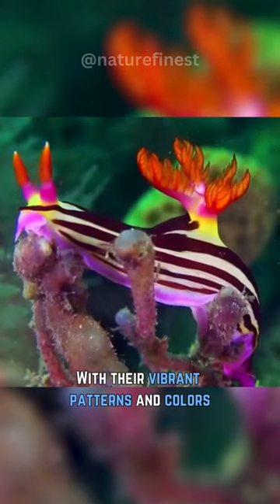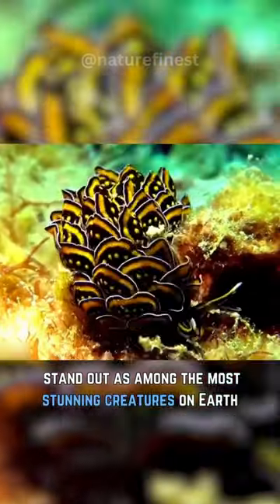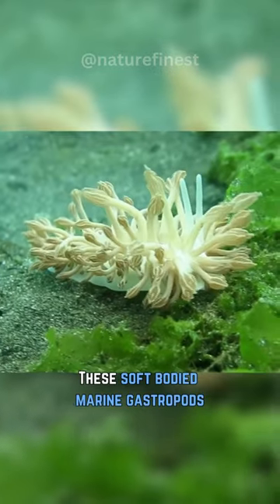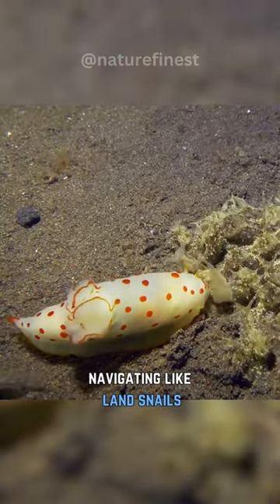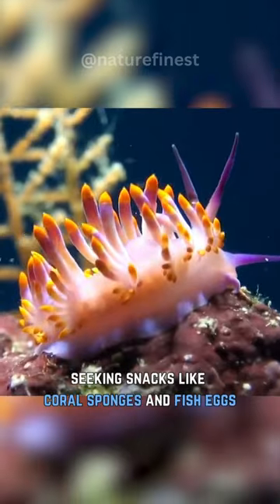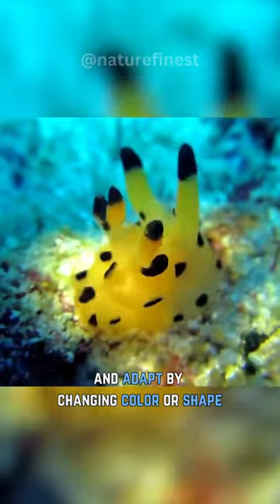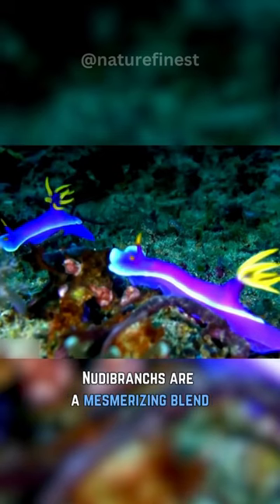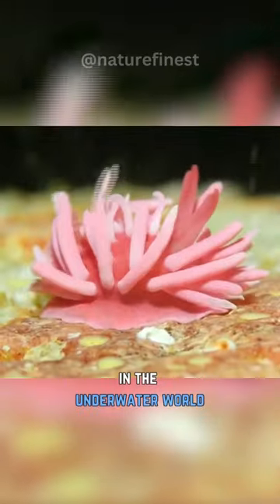Nudibranch | Beauty Beneath the Waves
The Nudibranch, a fascinating marine creature, captivates with its vibrant patterns and colors, making it one of the most stunning beings on Earth. Beyond its visual allure, the Nudibranch possesses a set of unique traits that render it truly intriguing.